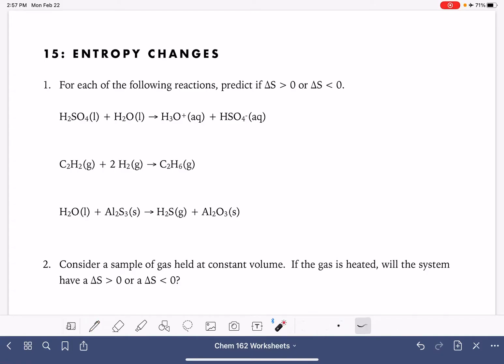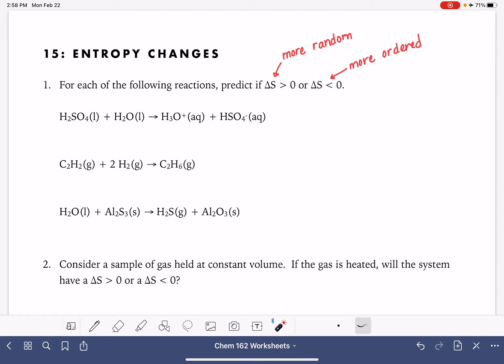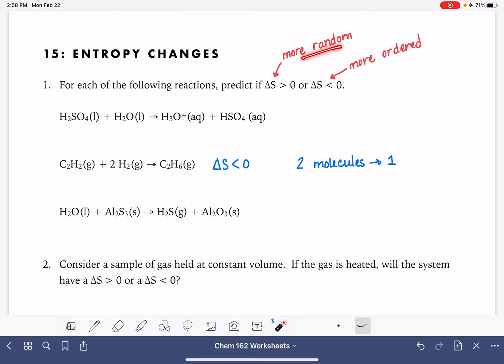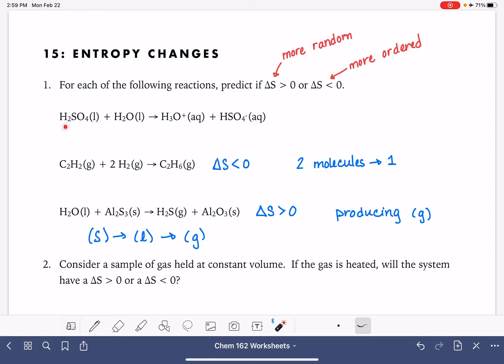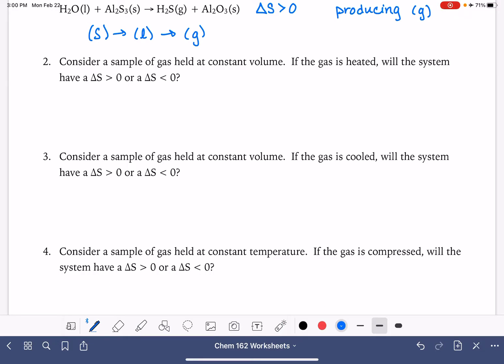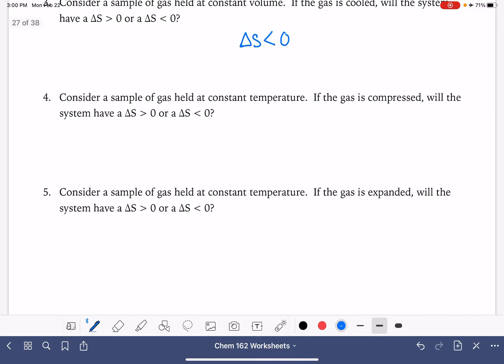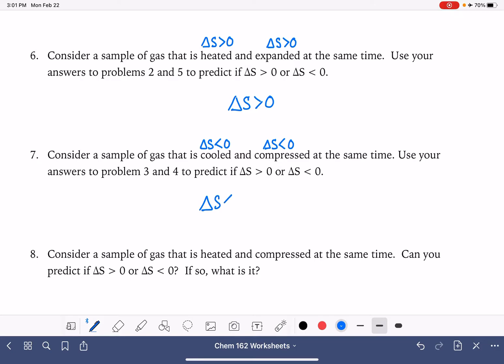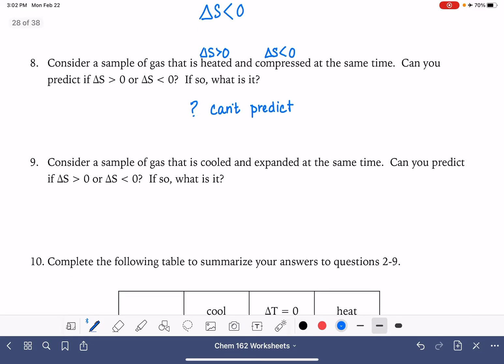3a: Predicting entropy change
How to predict the change in entropy for chemical reactions and processes.